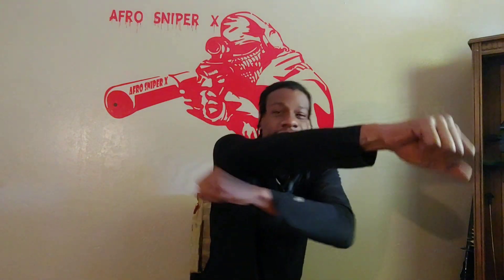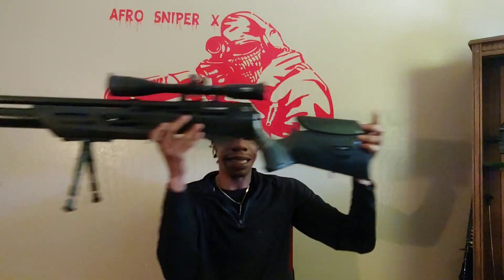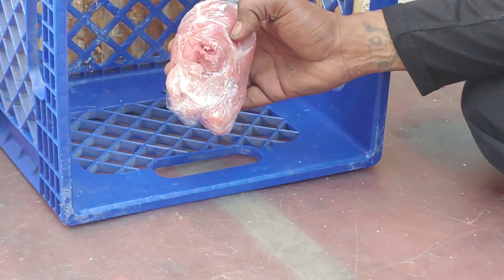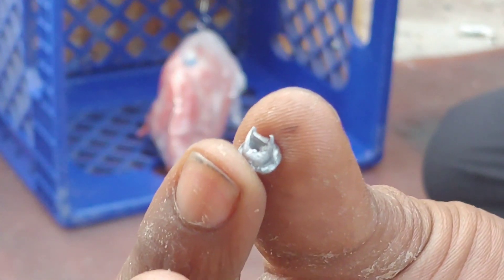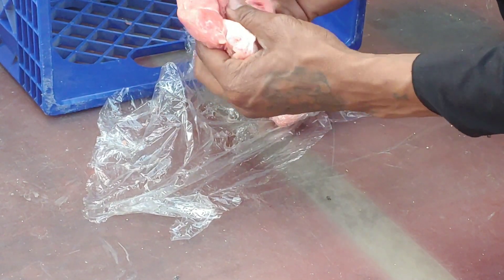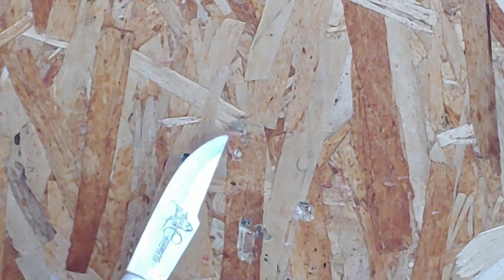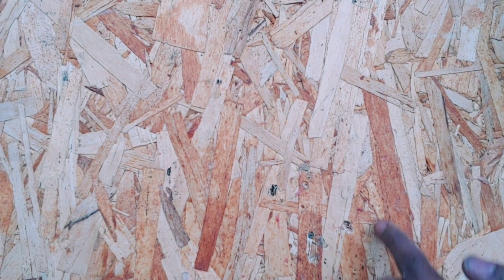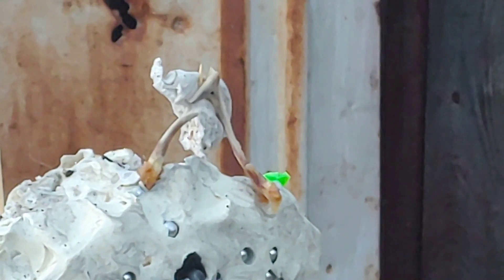Pellet ballistics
Umarex gauntlet.. kral puncher breaker...airguns..hunting.
You can find the music in this video @ music artist name..jamel Divine... remember airguns are not toys be safe and responsible. don't forget to subscribe like comment and share and follow me on Instagram @ afro sniper X